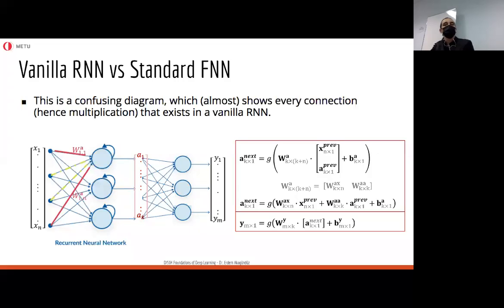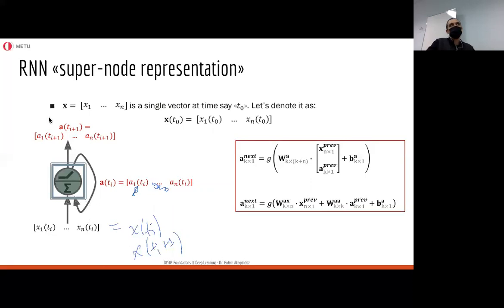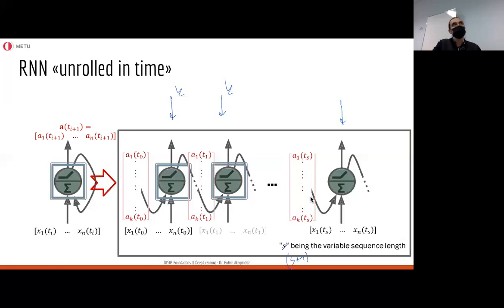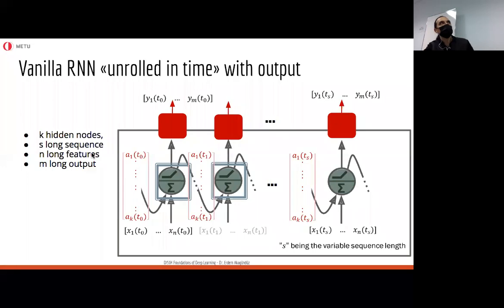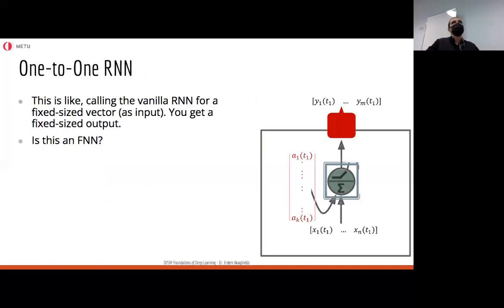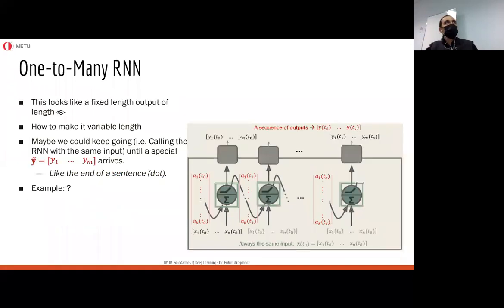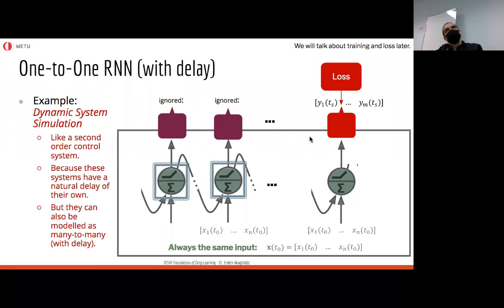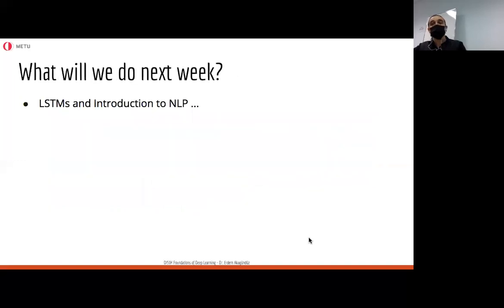DI504 Foundations of Deep Learning "Sequence Models" (part II)